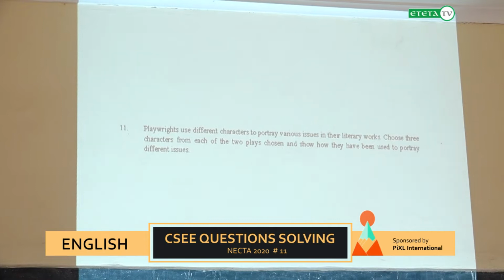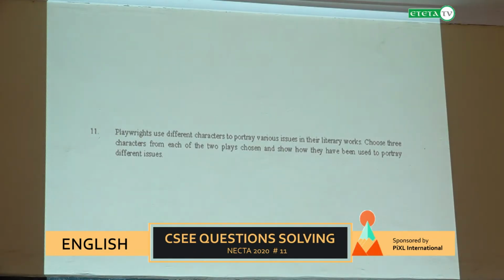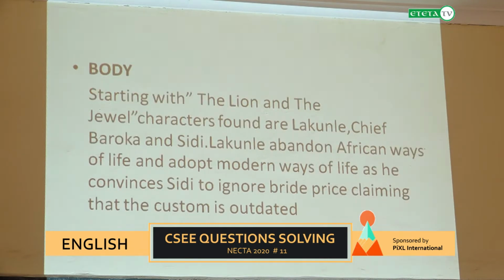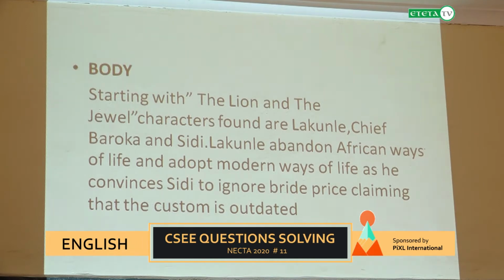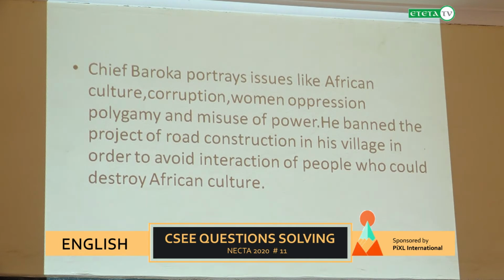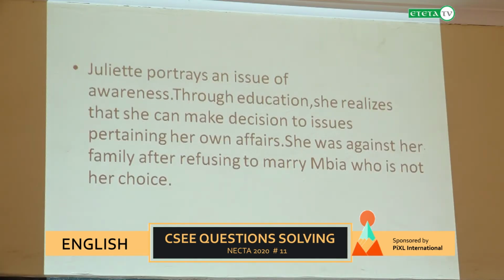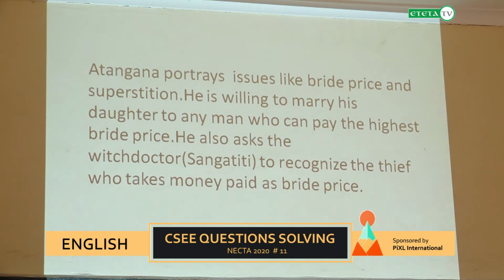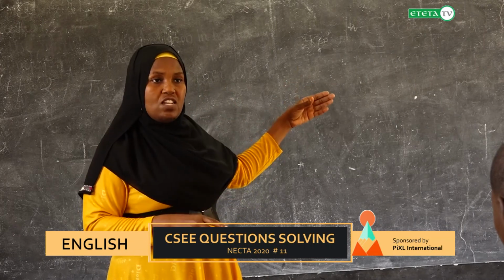CSEE SOLVING _ ENGLISH_NECTA _ 2020 #11 _ CHIKU GHAIMO